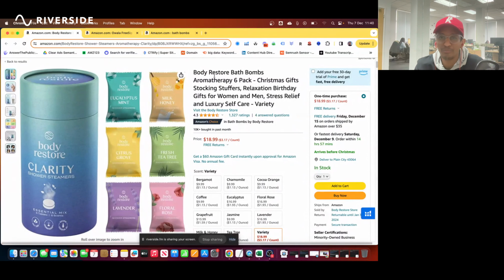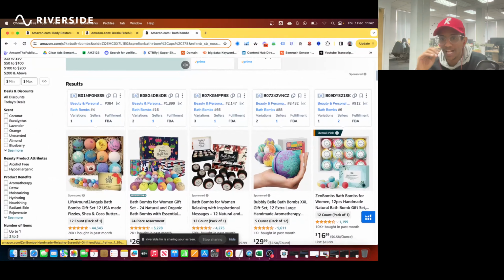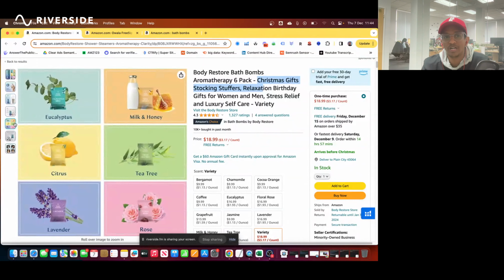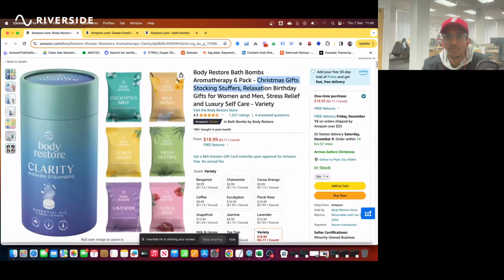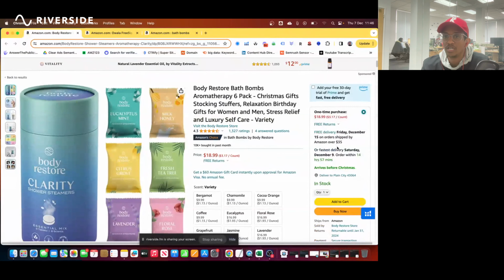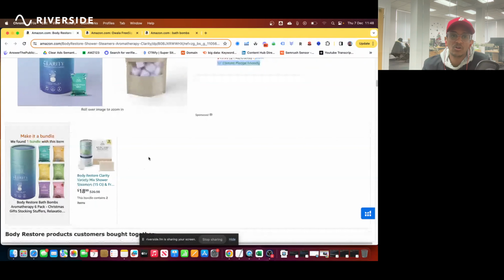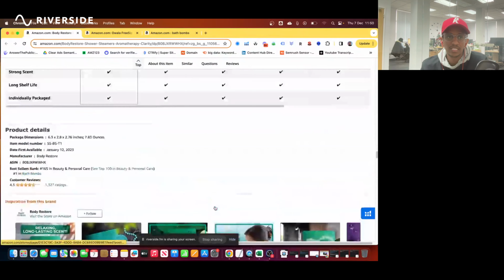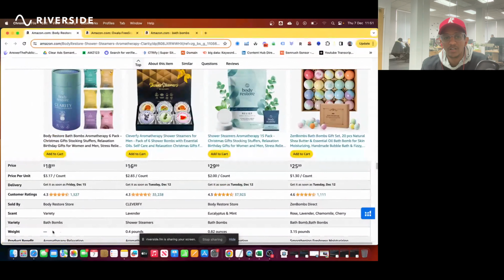2. Amazon Product Detail Page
Welcome to the Clear Ads YouTube Channel! In today's video, we're diving deep into the intricacies of an Amazon product detail page, focusing on a fantastic example of a bath bomb product that caught my eye. If you're a bath bomb lover like me, you're in for a treat!

🛁 Product Overview:
In this detailed analysis, we explore the clever strategies employed by the brand to make their product stand out, especially during the holiday season. The descriptor title is tailored for Christmas, featuring keywords like "Christmas gifts" and "stocking stuffers."

📸 Image Optimization:
Discover the significance of images in driving conversions. We highlight how this brand uses vibrant visuals, showcasing various flavors and even the packaging. Learn why the first image is crucial for sponsored ads and how to make your product visually appealing.

🔍 Title Importance:
Unpack the secrets of a compelling title. We dissect the elements that make a title effective, emphasizing the importance of capturing the season, addressing pain points, and being highly descriptive.

🎨 Additional Images:
Explore the subsequent images that provide more information visually. Learn how to strategically present details such as no chemicals or artificial colors, comparisons against competitors, and showcasing product varieties.

🛒 Conversion Elements:
Get insights into elements influencing conversions, such as the number of reviews, ratings, and the Amazon Choice badge. Discover the impact of the "Frequently Bought Together" section and the potential of creating product bundles.

📦 Fulfillment Options:
Understand the significance of the "Buy Box" and fulfillment options, including the advantages of using Amazon's FBA (Fulfillment by Amazon) for quick and efficient delivery.

🌐 Brand and Content:
Learn about brand-related details, including the "Small Business" badge and climate-friendly considerations. Dive into A+ content, a feature accessible through brand registration, and its role in enhancing the product page.

🛍️ Bundles and Recommendations:
Explore the concept of creating product bundles and leveraging the "Frequently Bought Together" section. Uncover the potential of sponsored ads and defending your product space against competitors.

🌟 Achieving Bestseller Status:
Discover the journey to becoming a bestseller and the potential of obtaining a bestseller badge. Learn how to fill out essential details in the backend for optimal results.

🎥 Videos and Reviews:
Explore the inclusion of videos, both sponsored and user-generated, and their impact on the product page. Dive into the review section to understand customer feedback and its significance.

🤔 Conclusion and Questions:
I hope this in-depth exploration has provided valuable insights into optimizing your Amazon product detail page. If you have any questions or thoughts, drop them in the comments section. Take care, and happy selling! 🌟